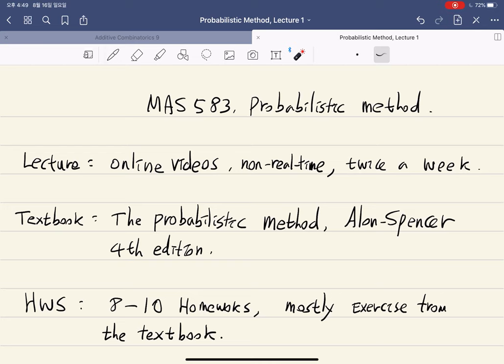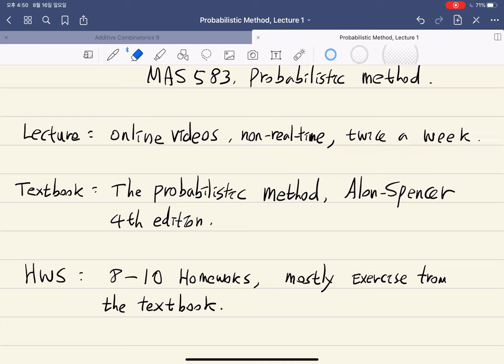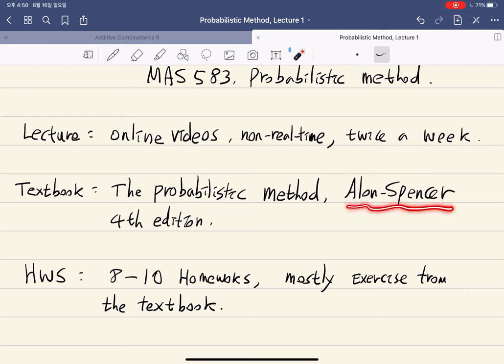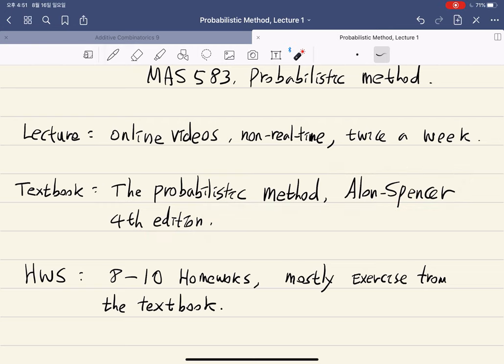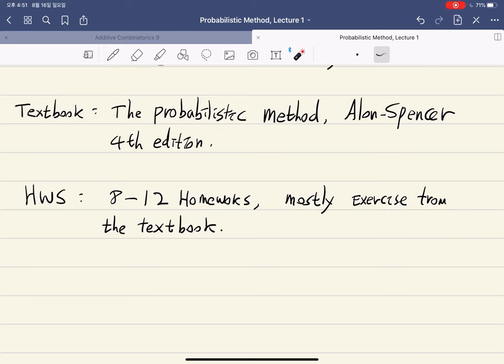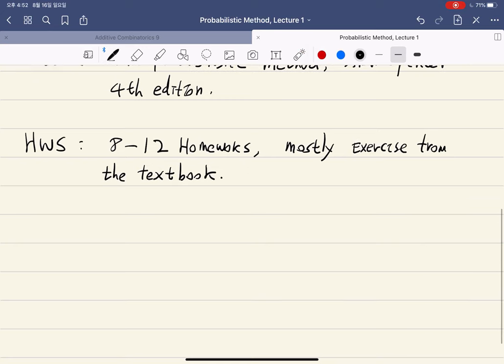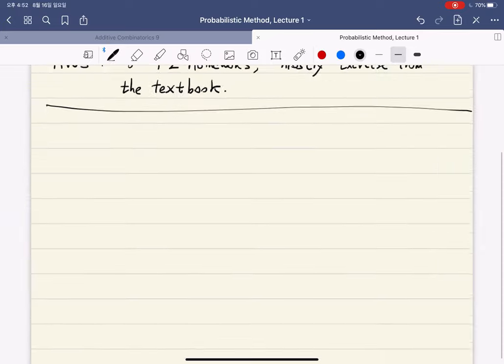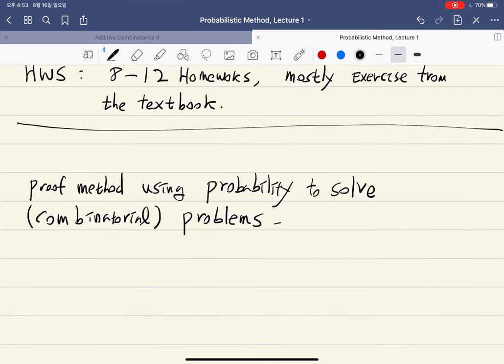Probabilistic method Lecture 1-1, Basics (1)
Graduate level probabilistic method course taught in KAIST 2020.